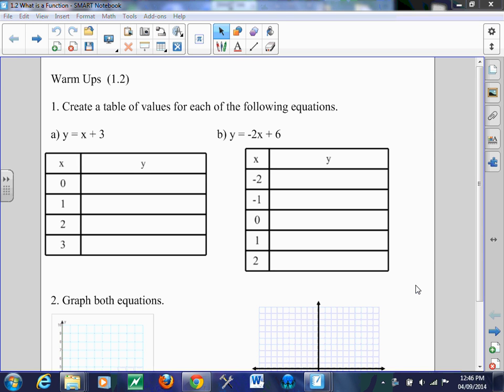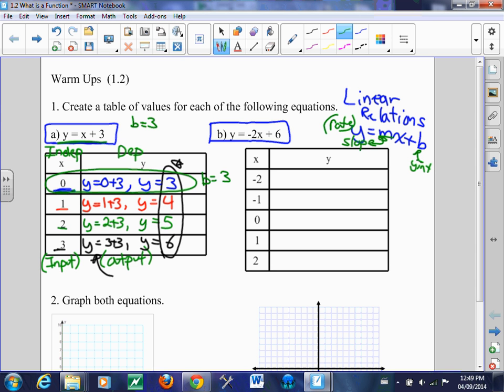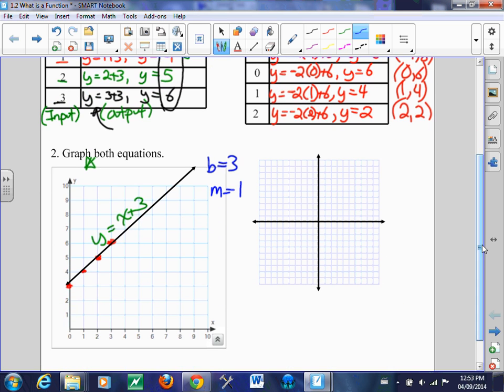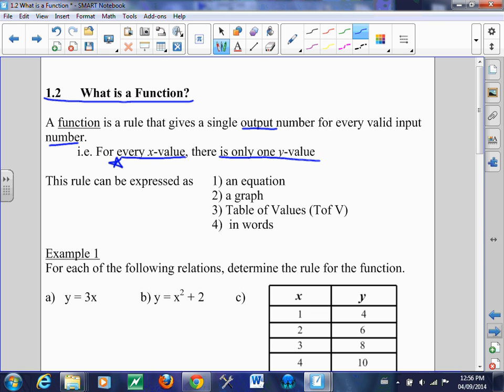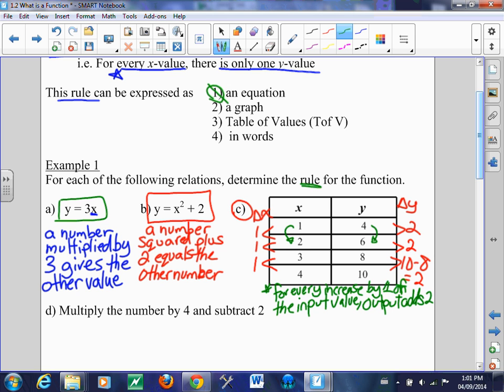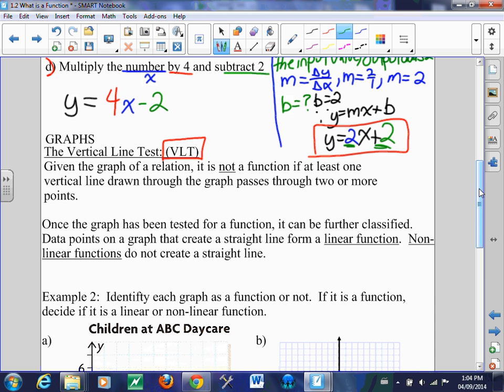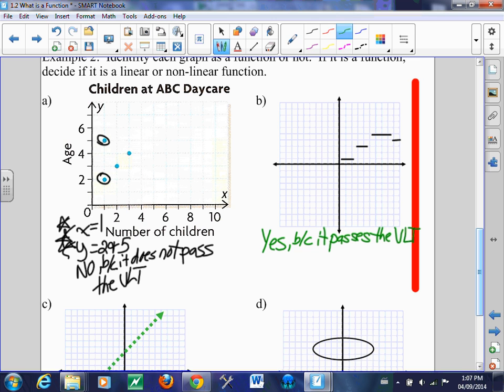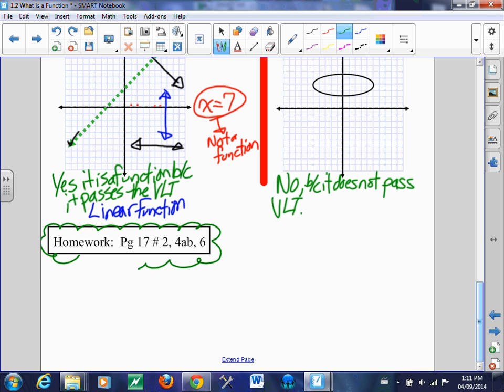video 1 2 2d